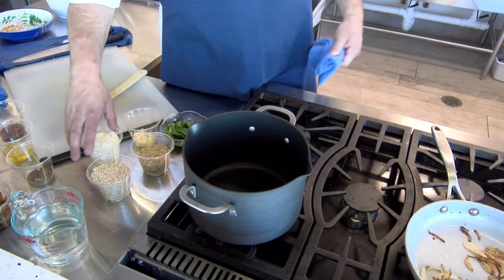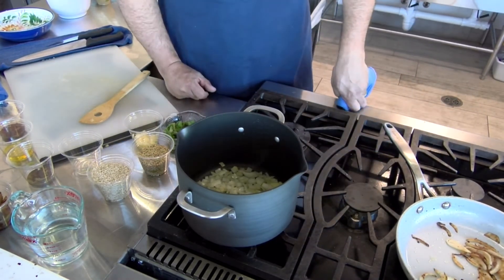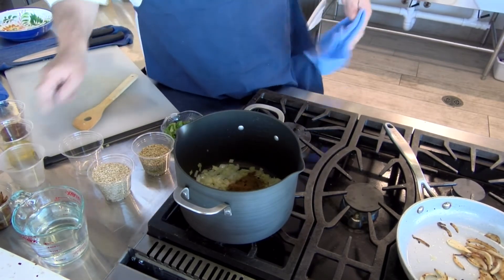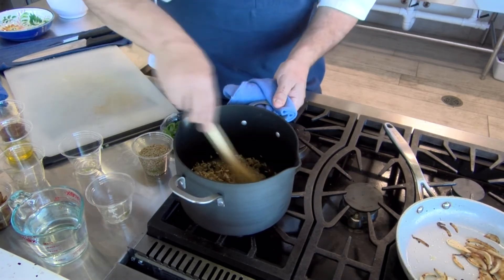Daves cooking class